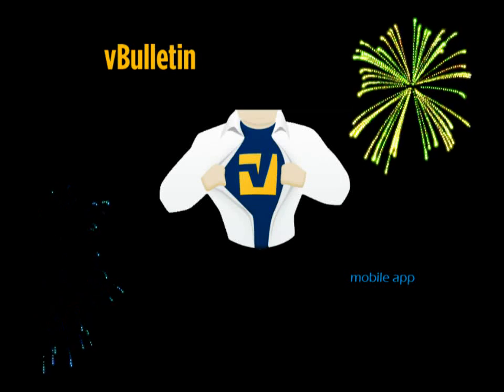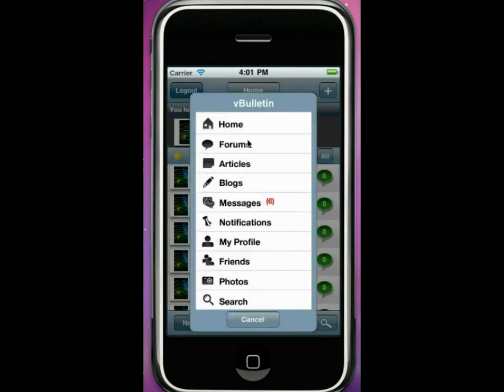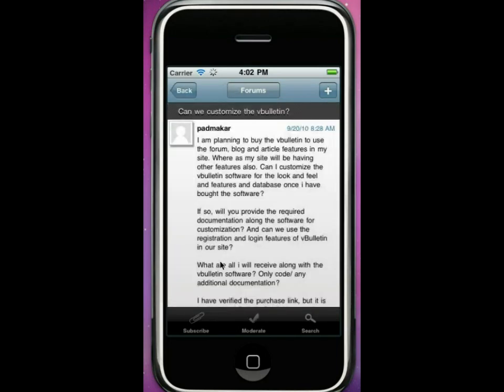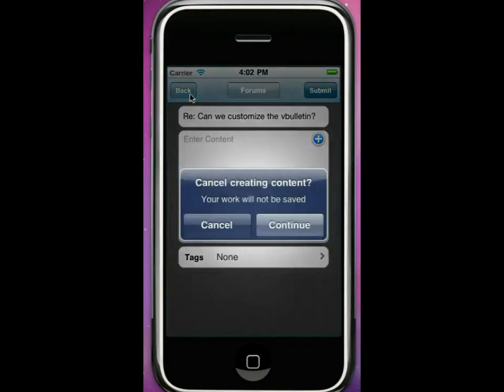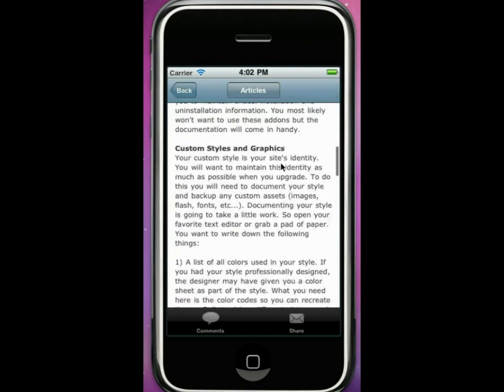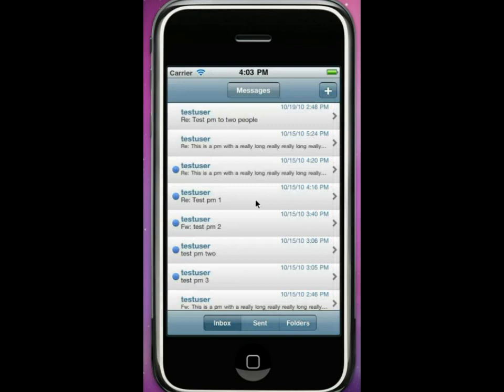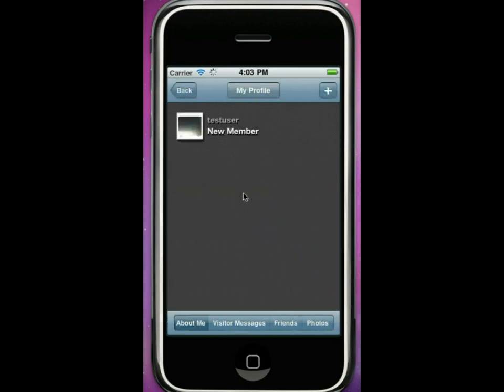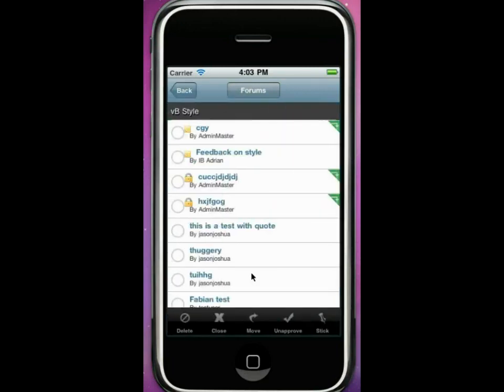vBulletin iPhone mobile application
pre-release of the vBulletin iPhone mobile application for use with forum, Content Management System (CMS), Blogs, social groups, photos / albums.
It enables you to view, post, private message, moderate, upload and more.
It will be your own branded application, (i.e. the application will be called your website name) with your site logo, color scheme and even your own advertising if you so desire!

We hope to have it available to you soon... p.s. Android app is coming to a vBulletin near you soon...